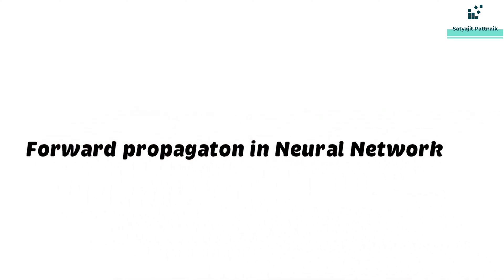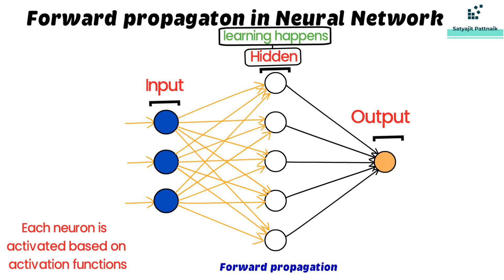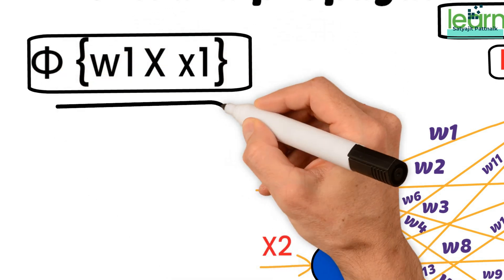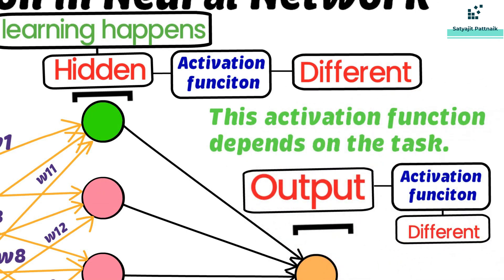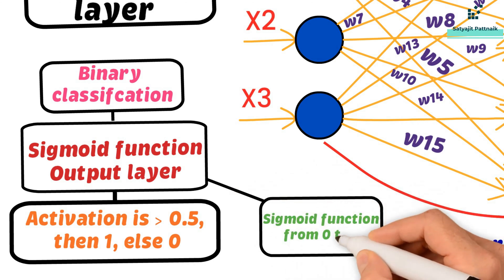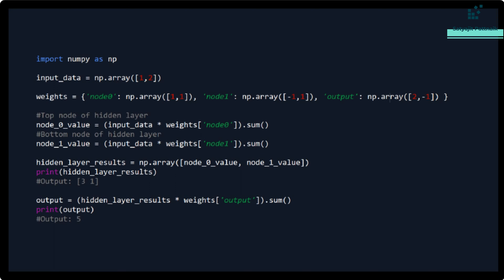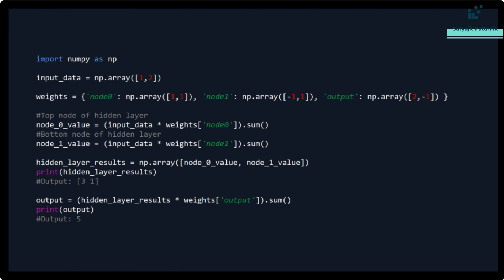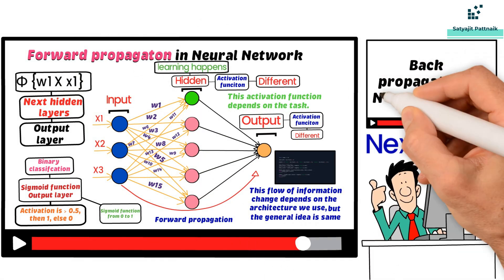Forward Propagation in Neural Networks | Deep Learning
In this Deep Learning Video, I'm going to Explain Forward Propagation in Neural Network. Detailed explanation of forward pass & backpropagation algorithm is explained with an example in a separate video.

In this series, we will be learning Deep Learning from scratch.

Agenda:
01. Introduction to Deep Learning
02. Understanding Neural Networks
03. ANN Intuition
04. Activation Functions
05. Building, Evaluation & Fine-Tuning an ANN model
06. CNN Intuition
07. Building, Evaluation & Fine-Tuning a CNN model
08. RNN Intuition
09. Building, Evaluation & Fine-Tuning an RNN model
10. LSTMs
11. Backpropagation
12. Exploding & Vanishing Gradient Problems
13. Self Organizing Maps
14. RBMs
15. Auto Encoders
16. Introduction to Computer Vision